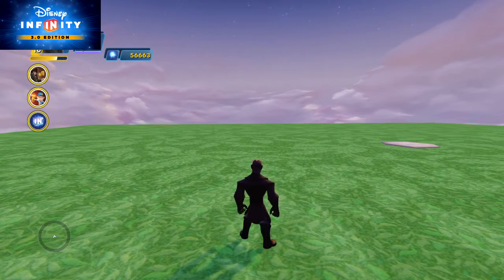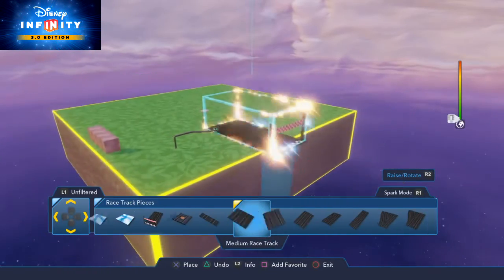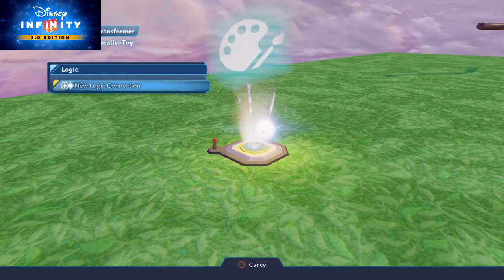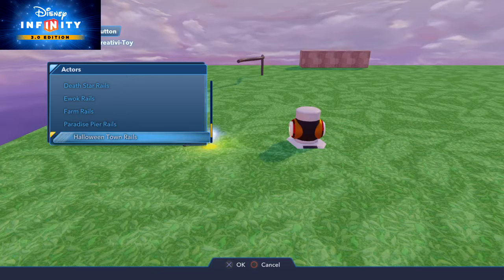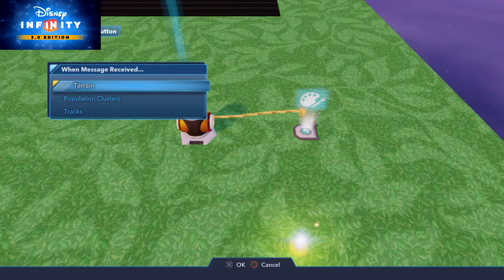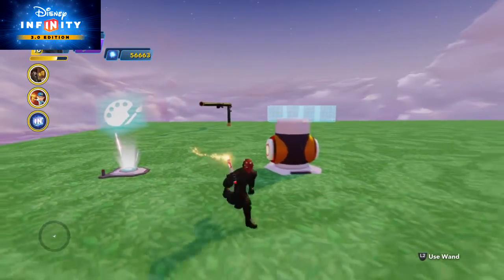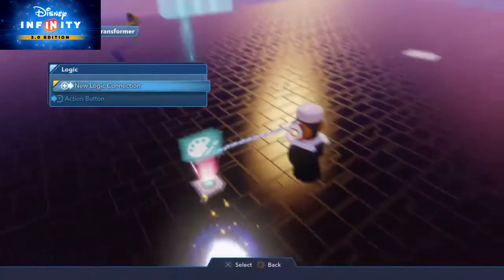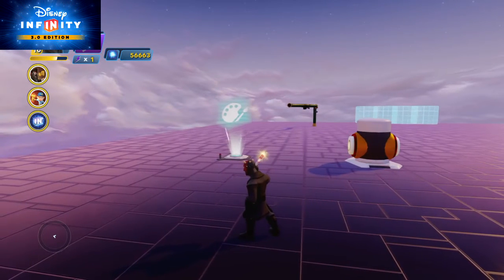Theme Transformer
This video will show how to use the new Theme Transformer tool in Infinity 3.0.  This tool is used to change the theme on a variety of different objects within the game, at any point that you wish.